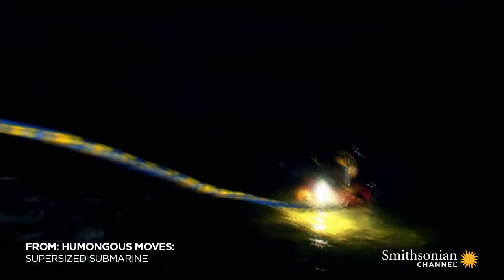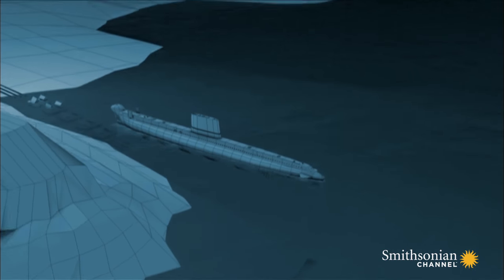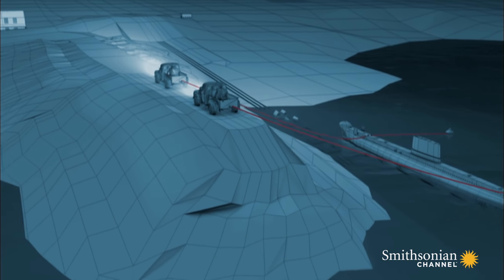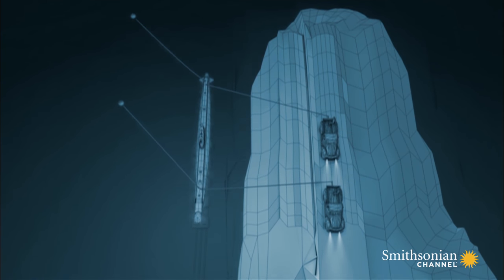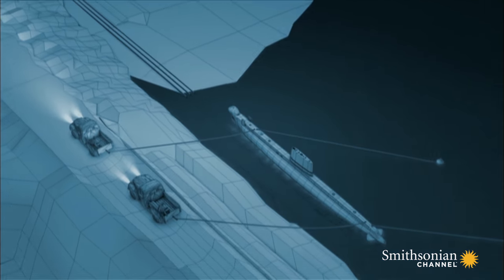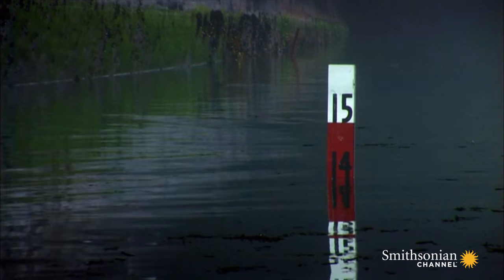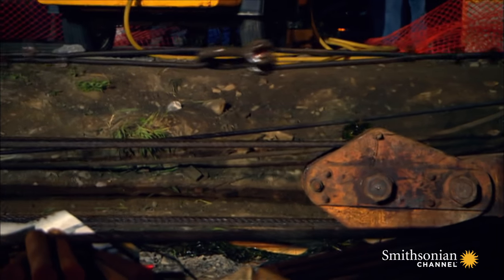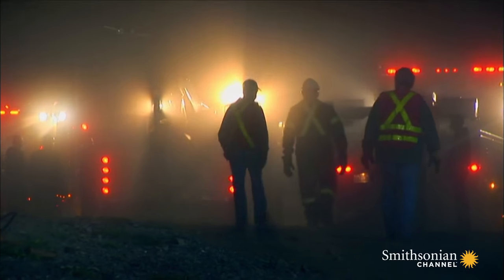Why Dragging a Giant Submarine Onto Land Is Very Risky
Bad weather, high waves, strong wind, poor visibility, or good old-fashioned human error: These are just some of the things that can go wrong when you try to drag a gigantic submarine out of the water.